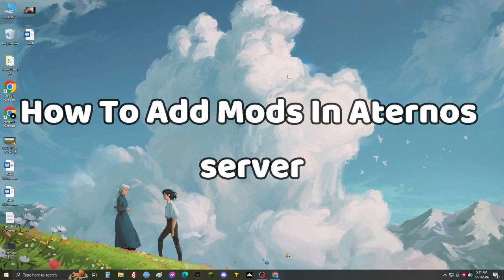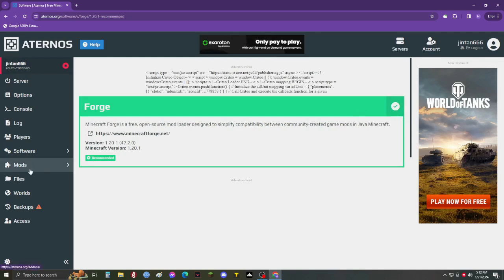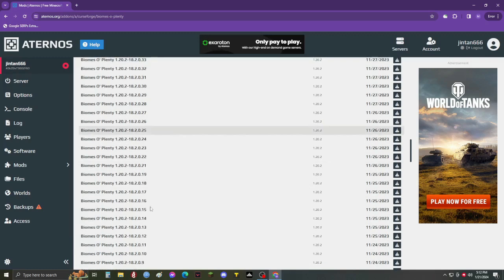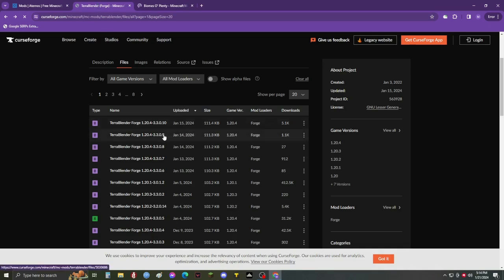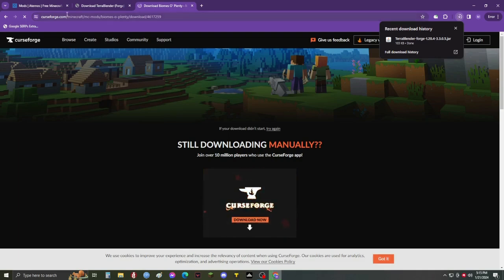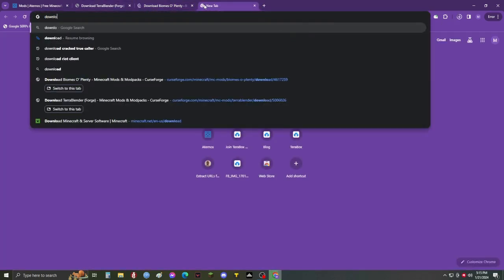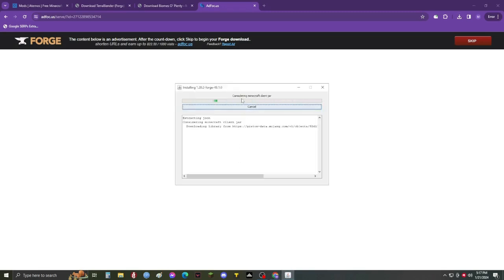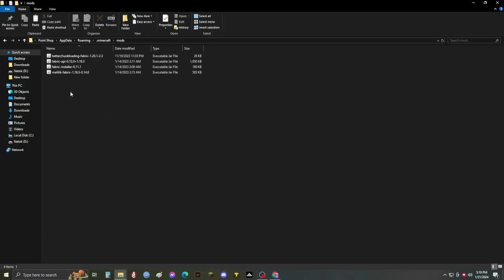How To Add Mods In Aternos server | Step By Step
Aternos is a fantastic Minecraft server hosting website that allows you to create your own server for free.

How to add mods in aternos server bedrock edition
How to add mods in aternos server bedrock
how to add mods to aternos server tlauncher
aternos mods list
best aternos mods
aternos login
failed to verify username aternos